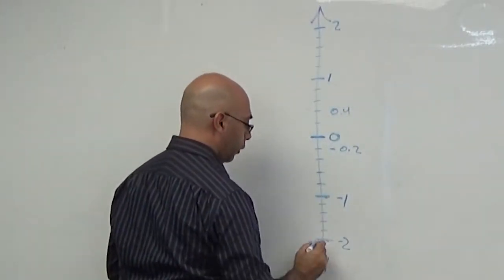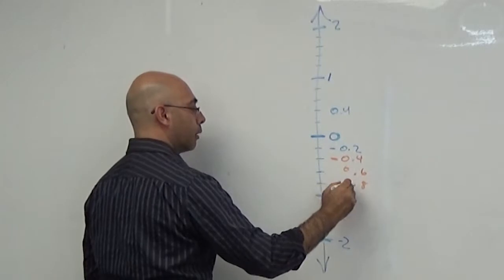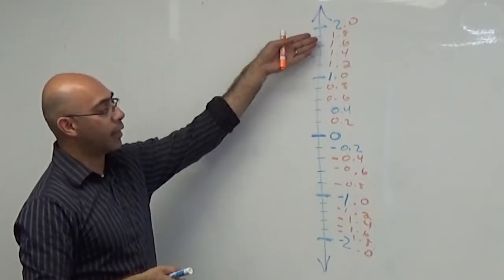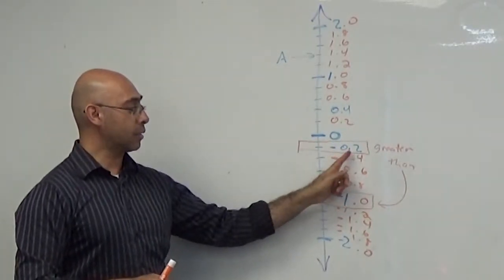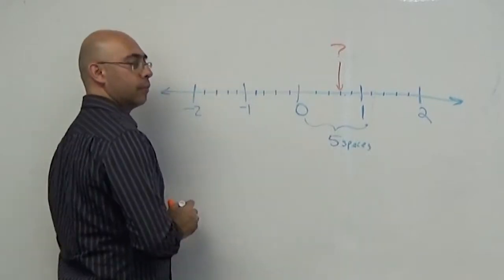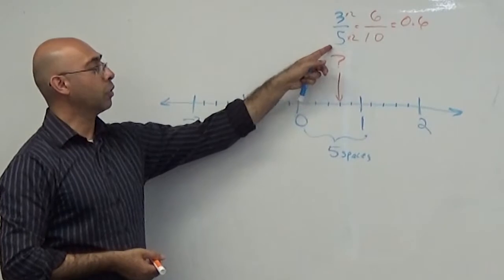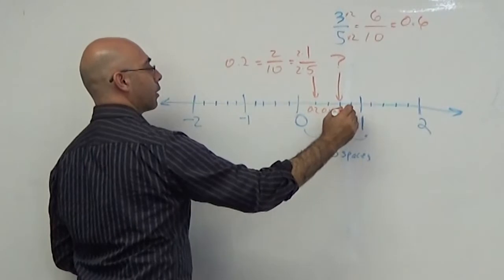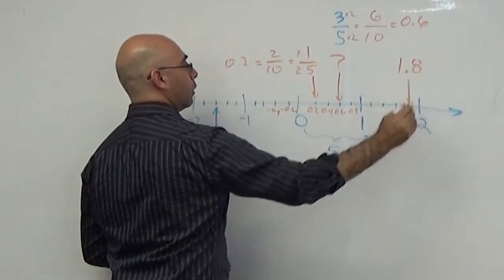Graphing Decimals || Positive AND Negative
In this video we show how to graph positive and negative decimals.  If a graph is not labeled with any numbers we use methods that involve converting fractions into decimals.

0:00  Labeling graphs with partial information
1:38  Labeling graphs with no information
5:14  Identifying points on a graph